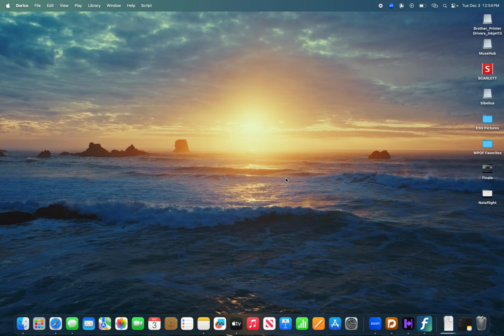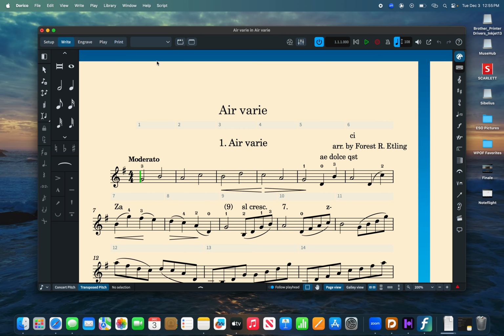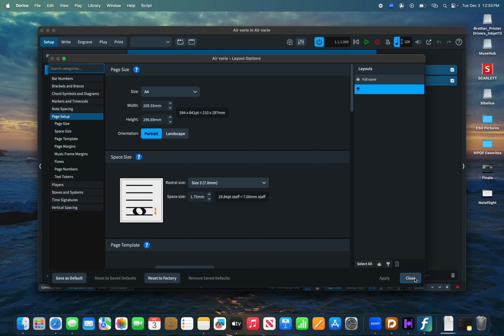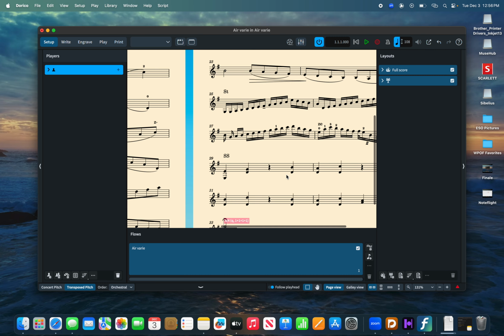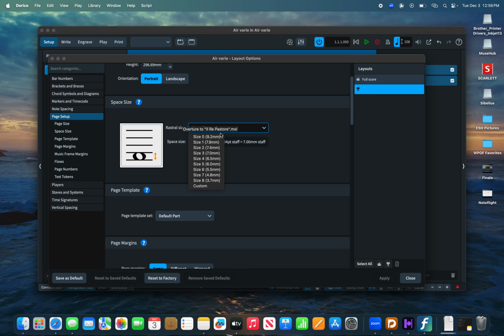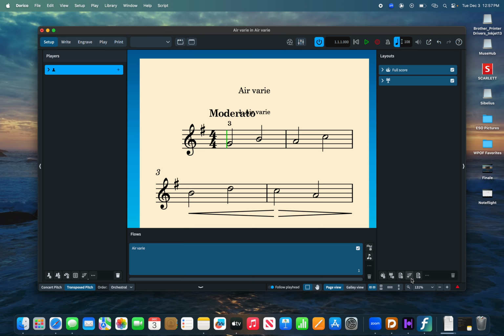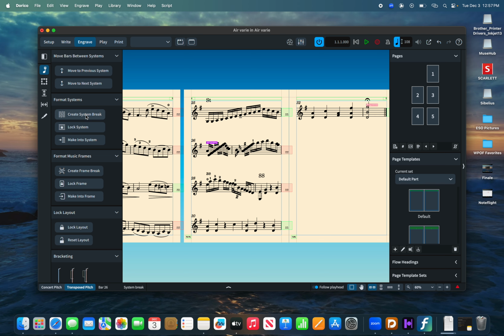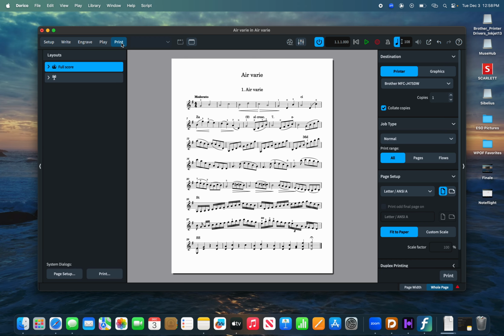Dorico Demo - Enlarge Music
Eyes on the Prize! Making your ensemble accessible for students with visual impairments.
Zachary May and Nuala Stanghellini, Presenters
Session at NYSSMA Winter Conference